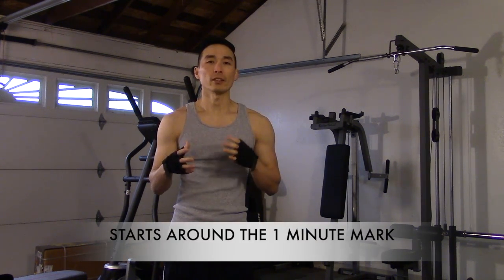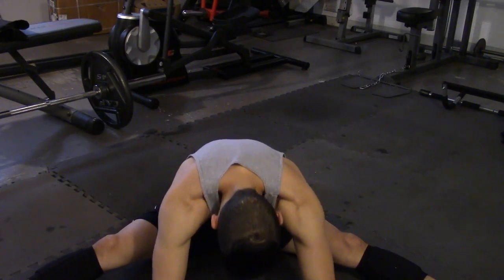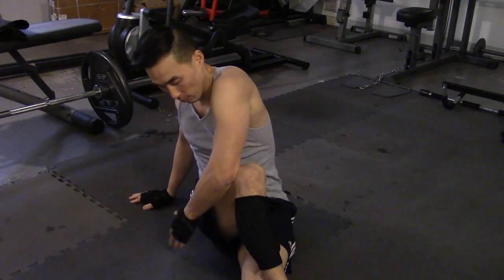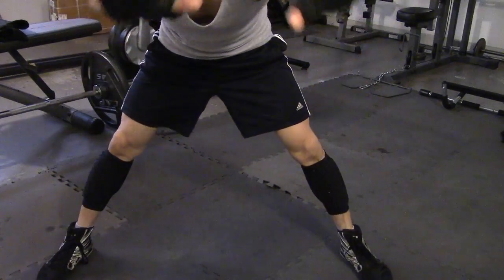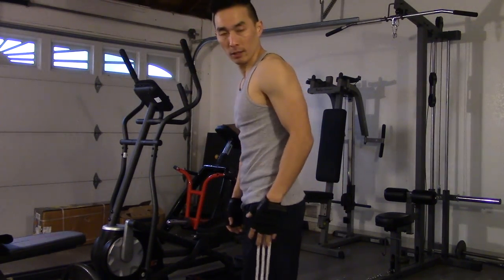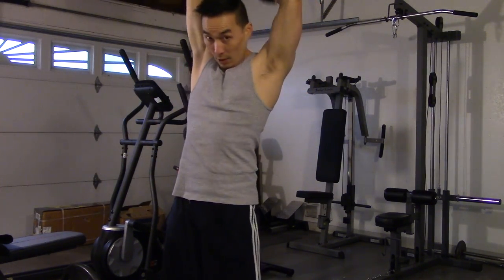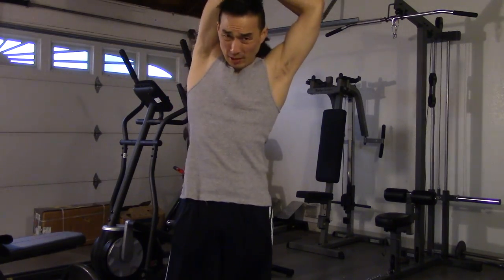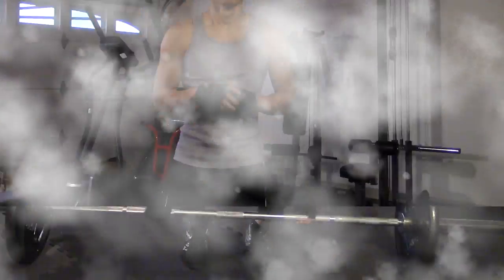My Complete Dead Lifting Warmup Routine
In this video, I give you a complete demonstration on how I warmup prior to dead lifting. Since dead lifting is an optimal compound exercise, it's even more vital to perform a thorough warm up.